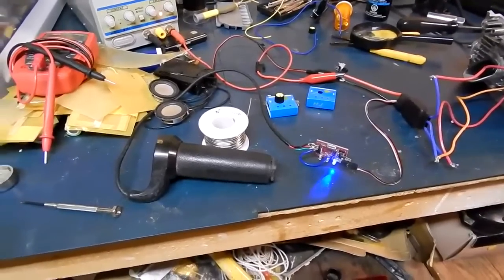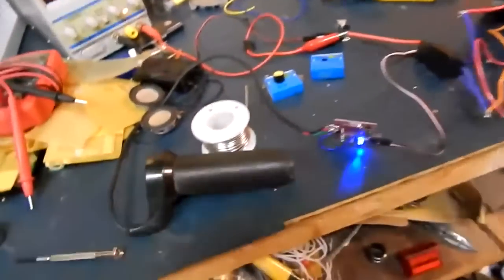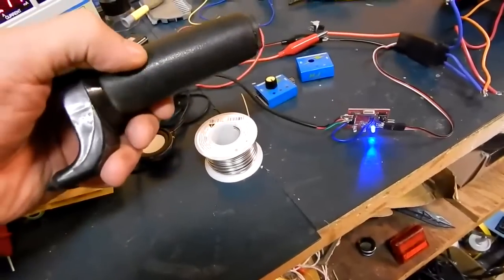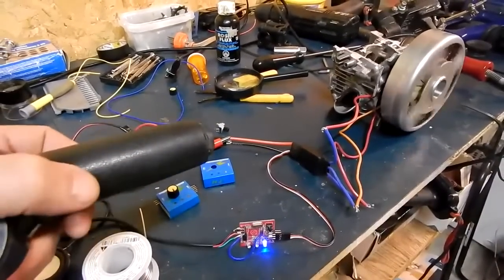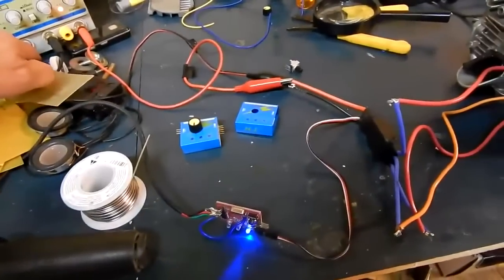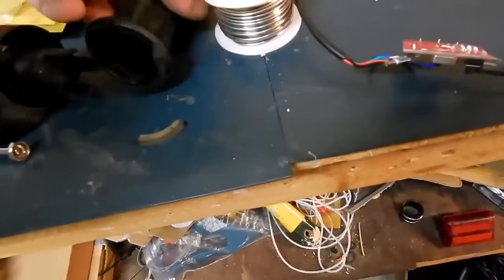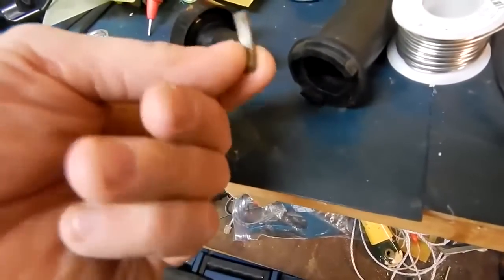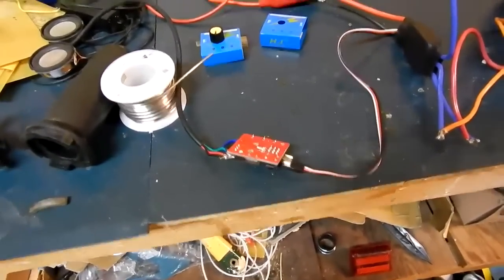Servo Tester with hall throttle*complete tested and reversed!*